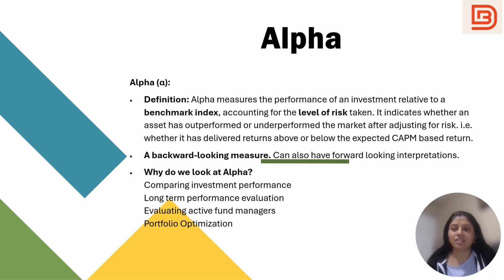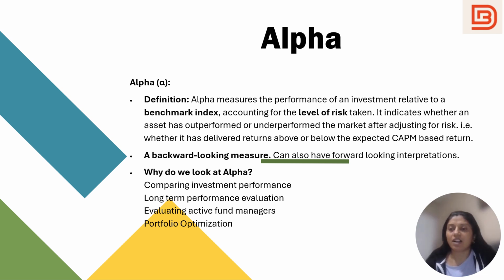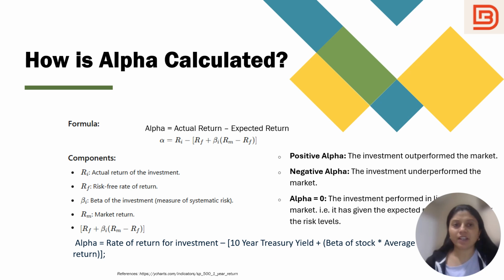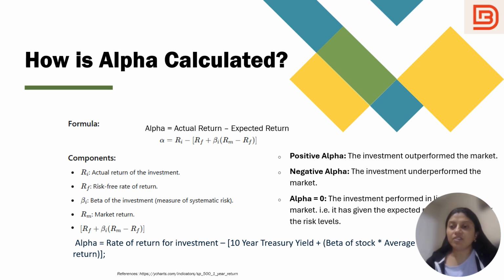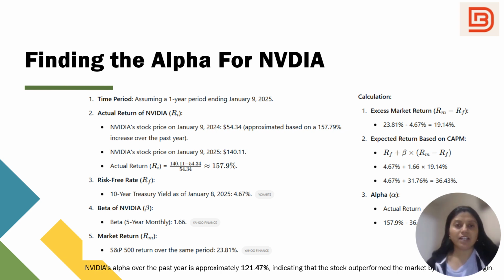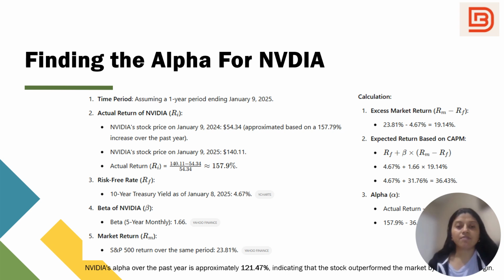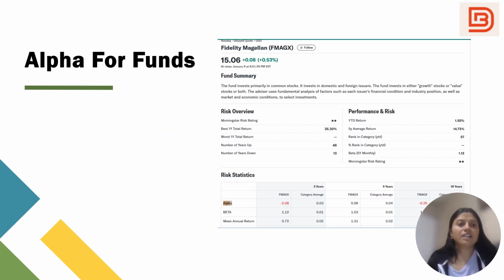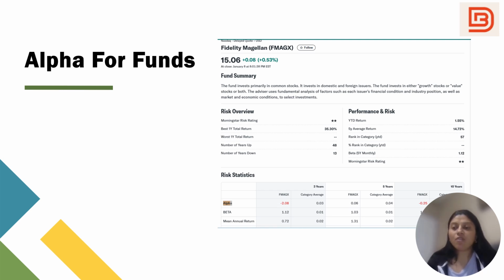Alpha in Investments: The Key to Beating the Market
"What Is Alpha? Understanding Investment Performance Explained"
In this channel BD Business World, I will be discussing different topics in the business.
Are you curious about how investors measure their success beyond just market returns? In this video, we break down the concept of alpha—a critical metric that shows how well an investment performs relative to its benchmark.

You'll learn:
✔️ What "alpha" means in the world of investing.
✔️ How alpha helps evaluate investment performance.
✔️ Why alpha is key for identifying market-beating strategies.
✔️ Real-world examples of alpha in action.

Whether you're new to investing or looking to refine your portfolio strategy, this guide will help you unlock the secrets to generating superior returns.